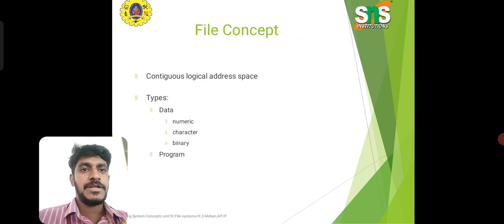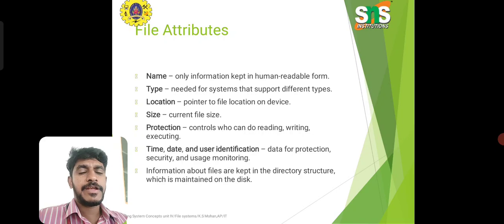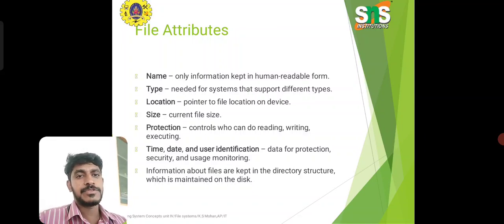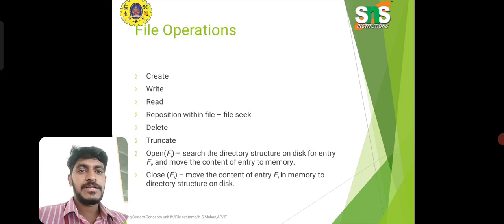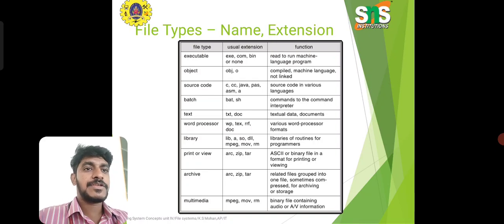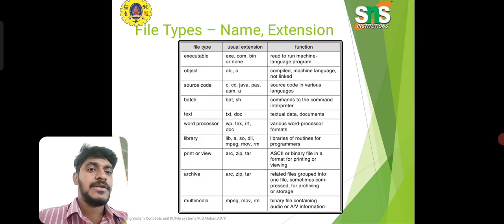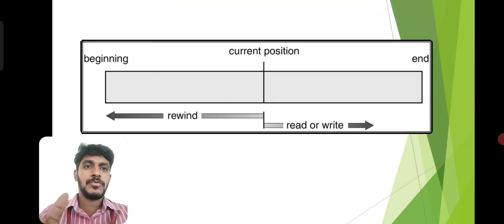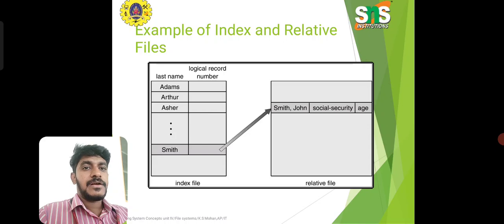lect series|File system|K.S Mohan